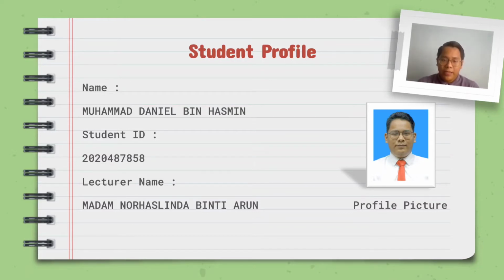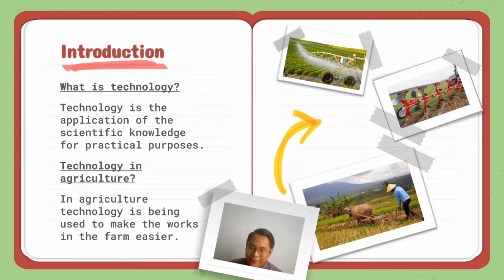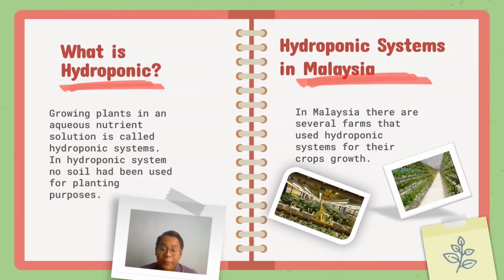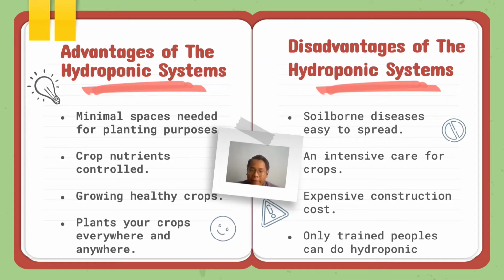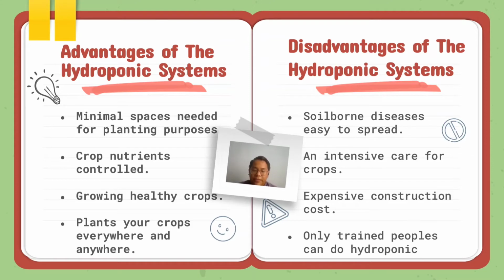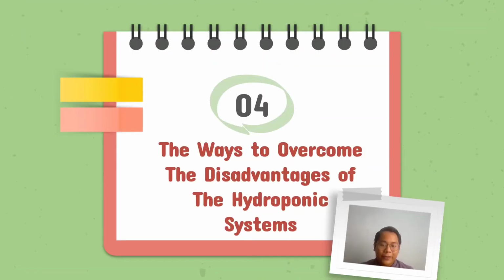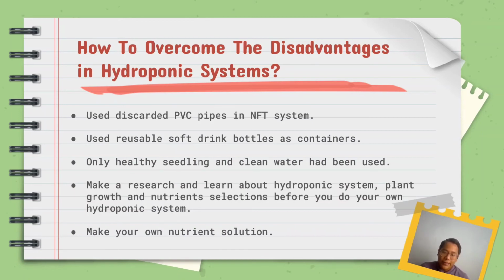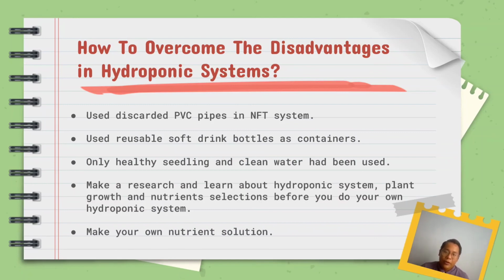Technology of Agriculture in Malaysia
Identify the technology of agriculture in Malaysia.